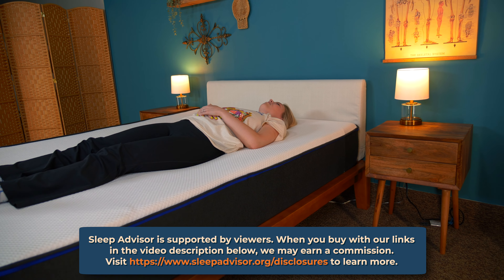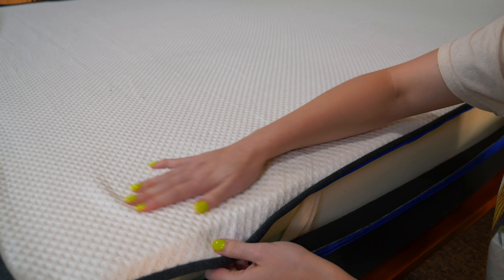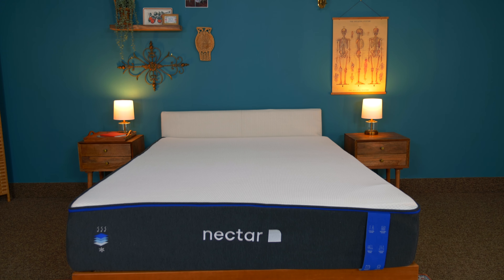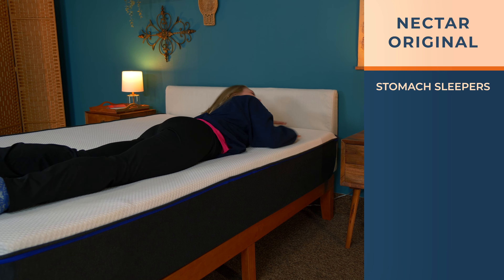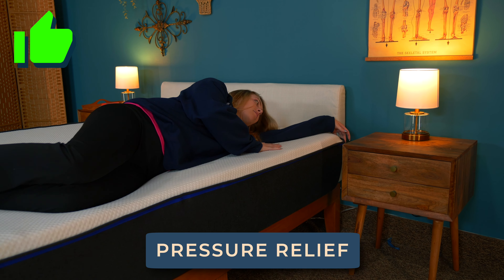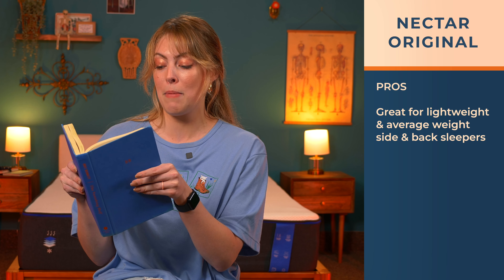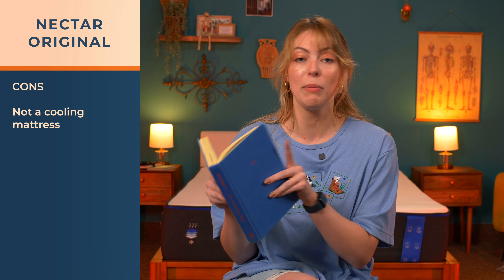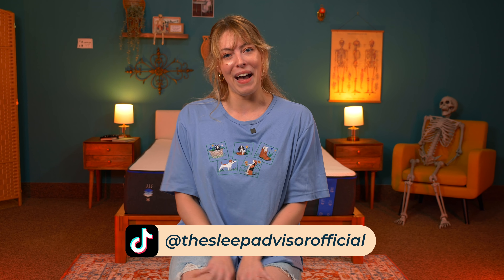Nectar Mattress Review - The Best Memory Foam Mattress Of 2024?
✅Click the link to save up to 50% on the Nectar mattress!

Nectar is a popular bed-in-a-box mattress brand specializing in high-quality memory foam models. Though memory foam has a reputation for overheating, Nectar helps solve this by infusing cooling gel into their memory foam. They believe in what they’ve made so much that this bed comes with a 365-night sleep trial period and a Forever warranty.

In this Nectar mattress review, we’ll take a look at their flagship model and walk you through everything from the cooling to the look to how well it isolates motion.

00:00 Introduction
00:30 Policies
00:45 Construction
01:15 Firmness & Feel
01:31 Sleeping Positions
02:03 Performance Review
02:33 Price
02:43 Pros & Cons
03:45 Conclusion